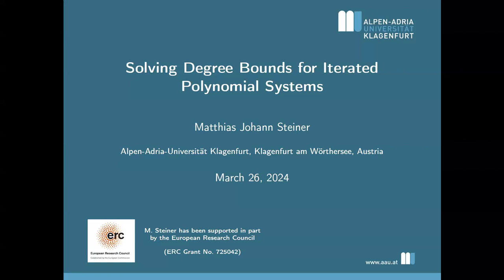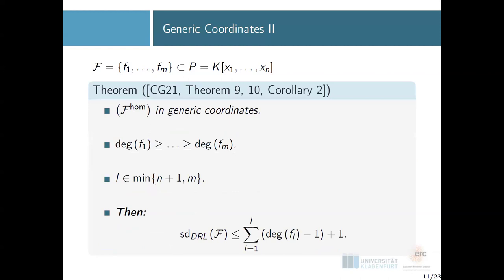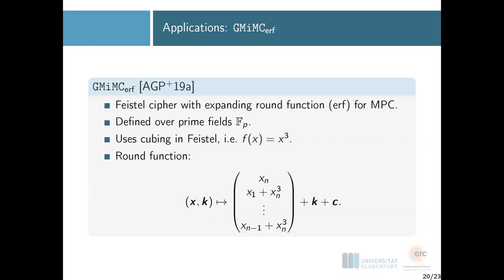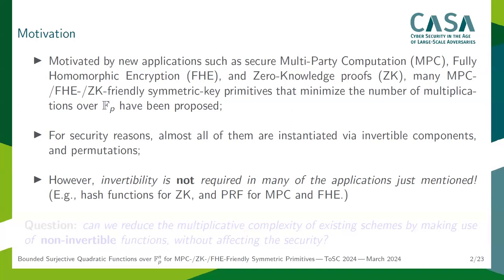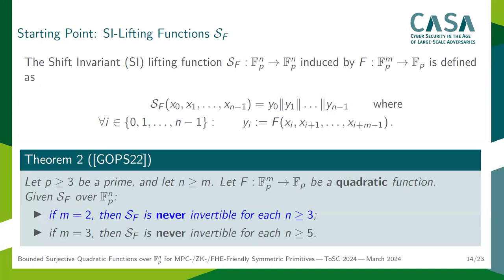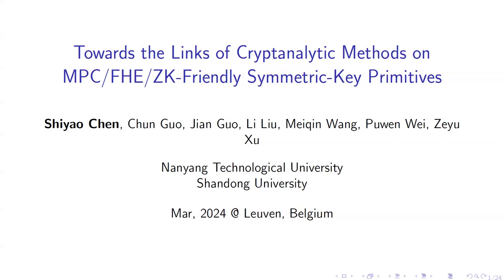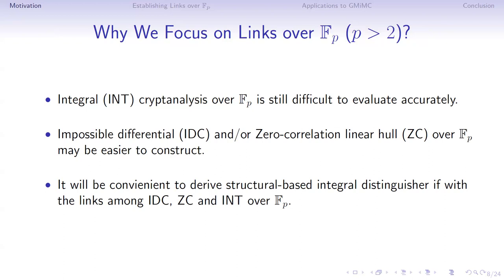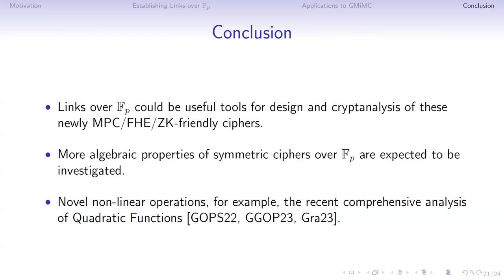Arithmetization-Oriented Ciphers (FSE 2024)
Arithmetization-Oriented Ciphers is a session presented at FSE 2024, chaired by Léo Perrin.